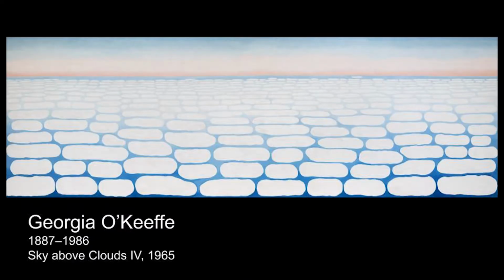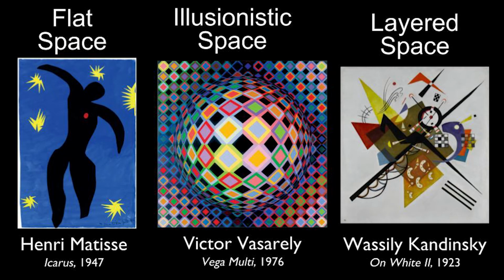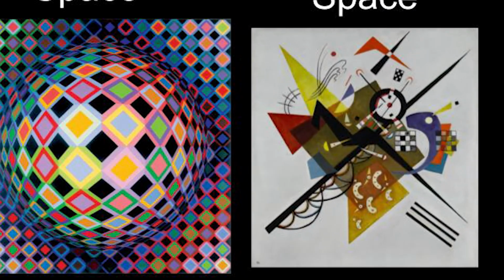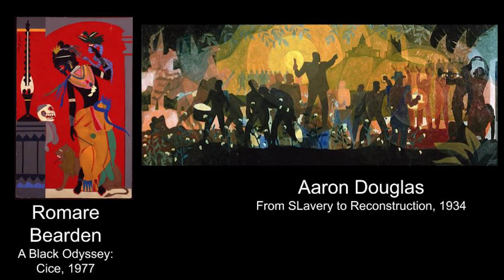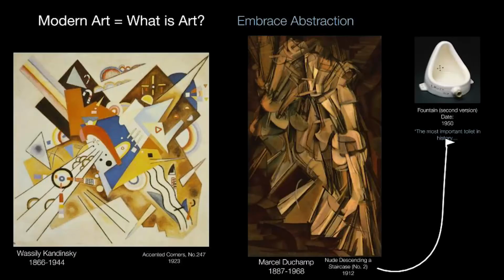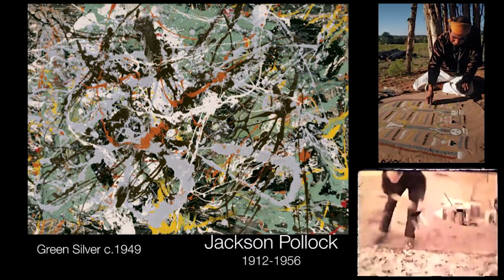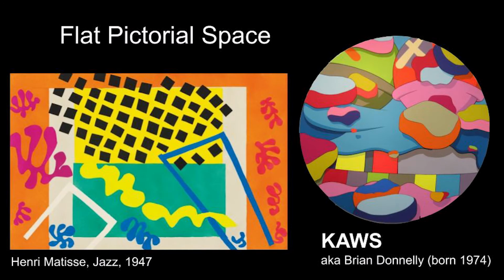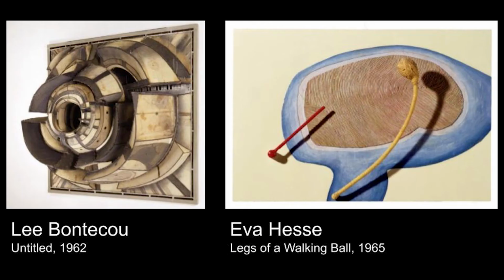Shapes and Space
In this video we will discus the various ways artists can use shape to create space.